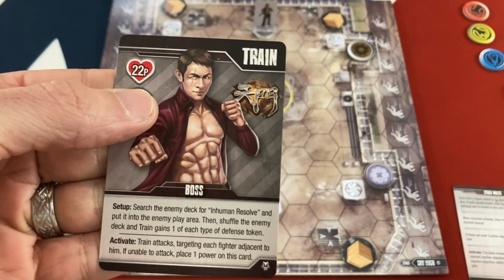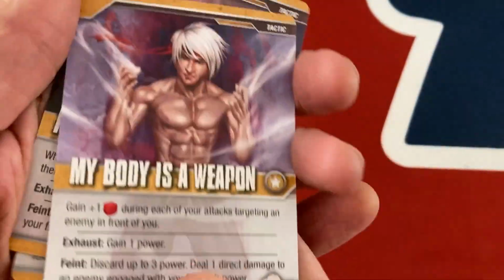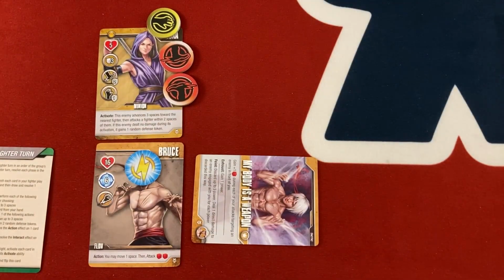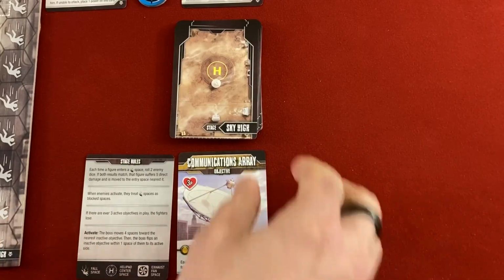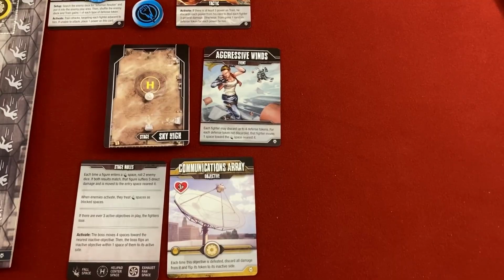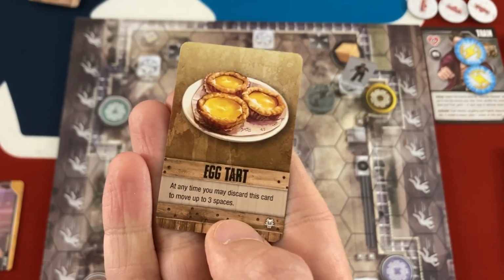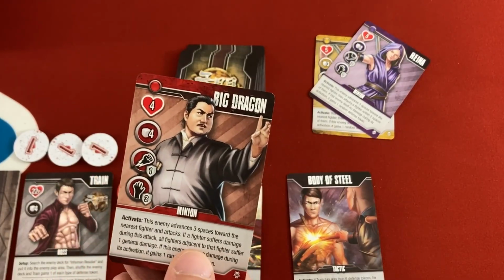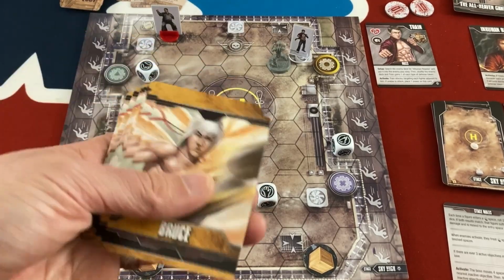Street Masters: Tide of the Dragon play and review (review copy provided)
After many years, Mike returns to Street Masters (now that it's being distributed by Steamforged Games).
0:00 - Introduction and set-up
2:32 - Round 1
12:14 - Round 2
15:51 - Round 3
19:45 - Round 4
22:09 - Review